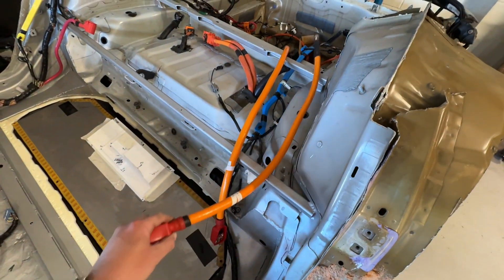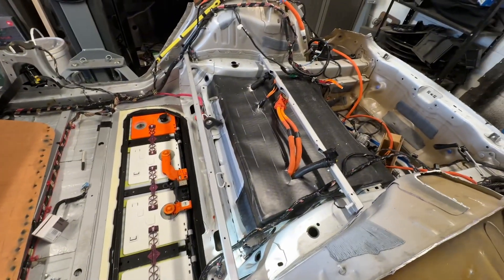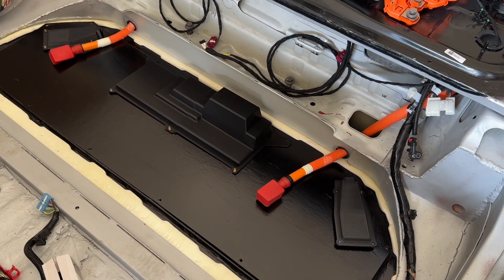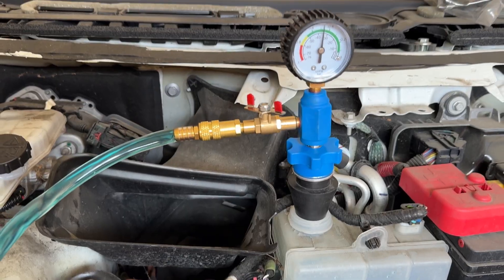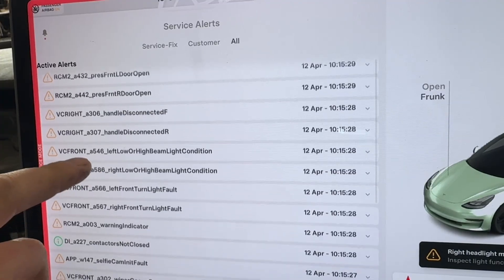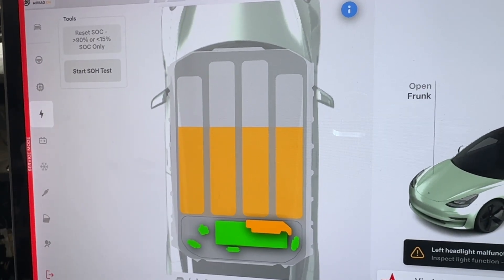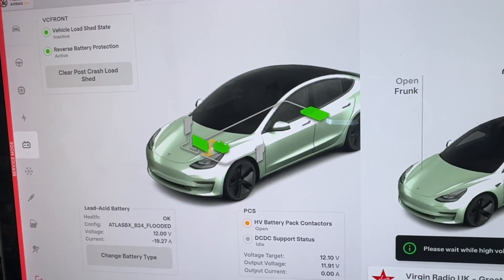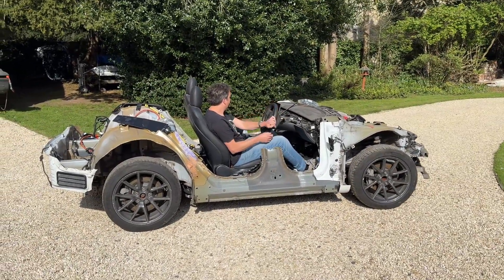Tesla Gullwing build part 11: short wheel base model 3 driving!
Still some electrical alerts to work through but it’s back alive with its new shortened wheelbase and relocated electronics!
Any advice welcome for debugging, I still have the 035 error..